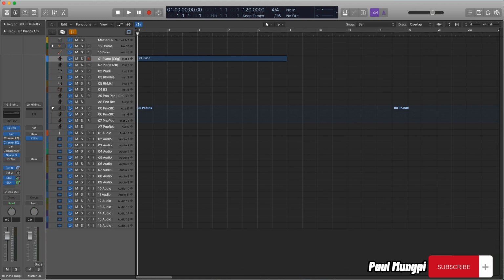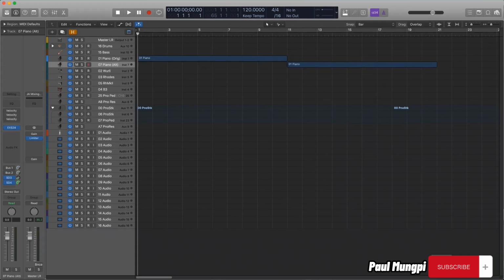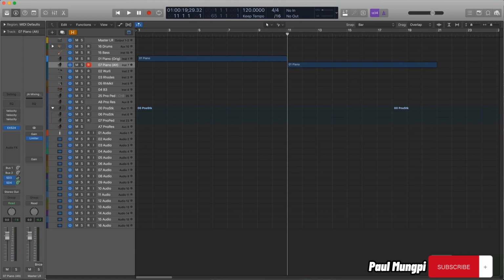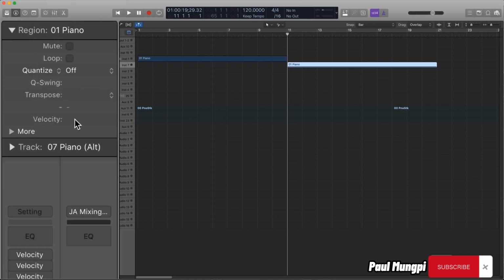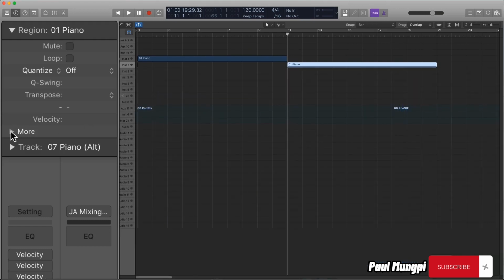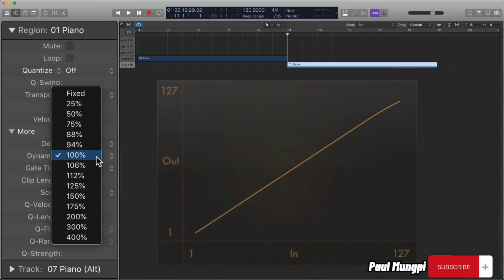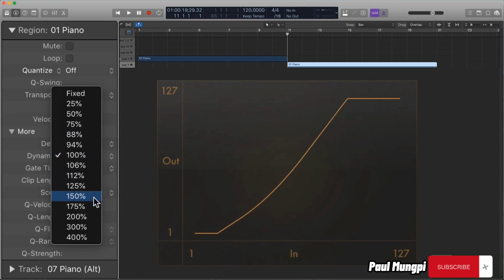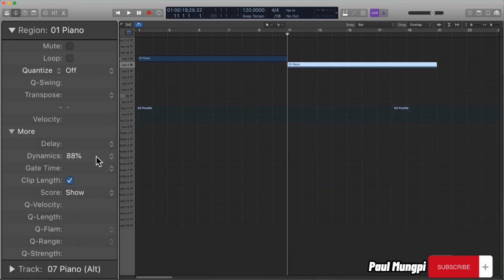10. Velocity Curves